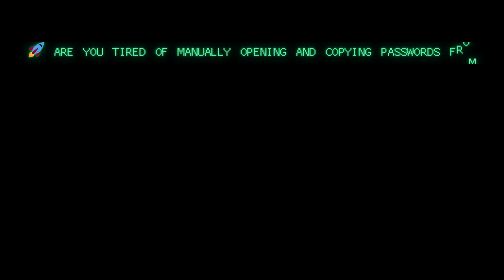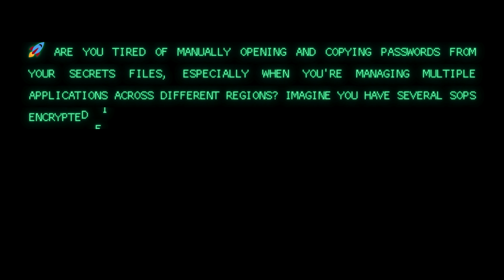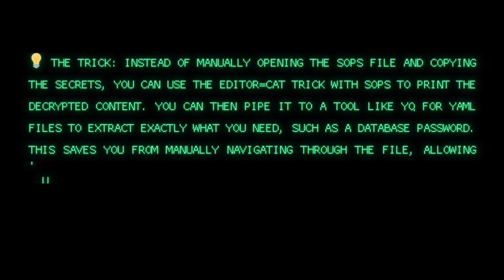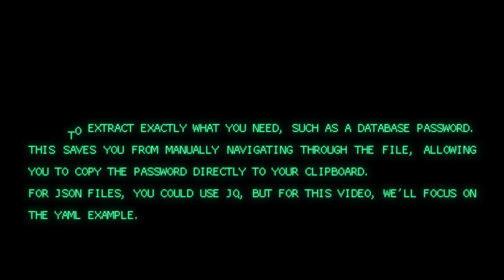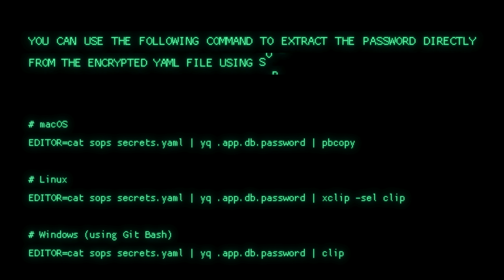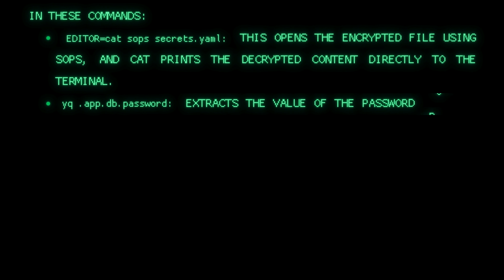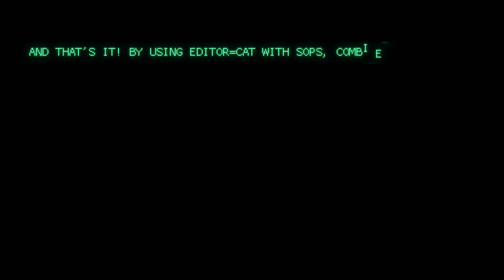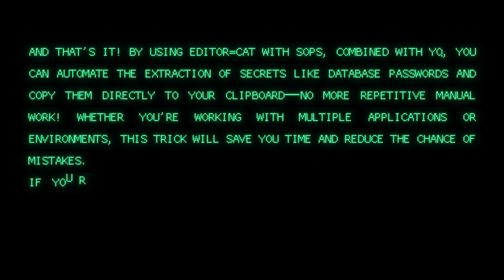Struggling managing your secrets? SOPS Secrets Extraction Hack explained | know your tools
🚀 Tired of manually copying secrets from encrypted files? In this video, we show you a simple trick using sops and yq to quickly extract secrets—like database passwords—from YAML files and copy them directly to your clipboard. Whether you’re managing multiple applications or regions, this command will save you time and reduce errors.

🔹 What You’ll Learn:

    How to use sops to print decrypted secrets
    Extracting specific secrets from YAML files using yq
    Cross-platform commands for macOS, Linux, and Windows
    A quick and easy way to copy secrets to your clipboard

🔹 Code Samples Used in the Video:

    Get the entire code here: Code Samples Used in the Video

🔹 Why You Should Watch:

    Simplify how you handle secrets with sops and yq
    Save time and avoid repetitive tasks when managing multiple environments
    Learn a practical command that speeds up your DevOps workflows